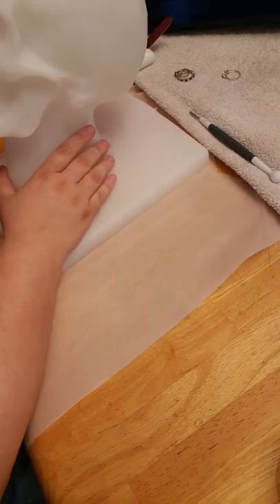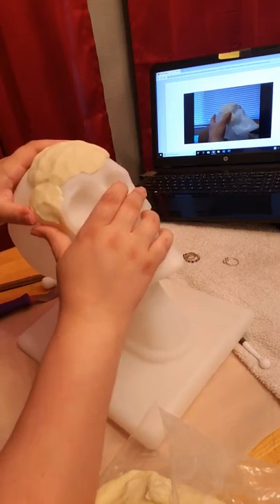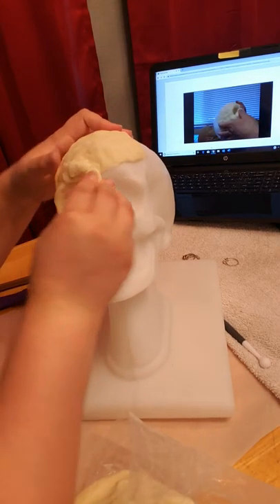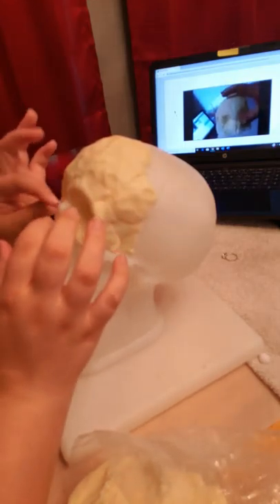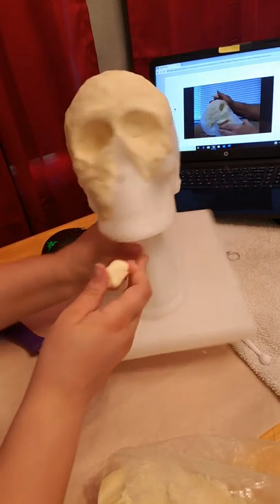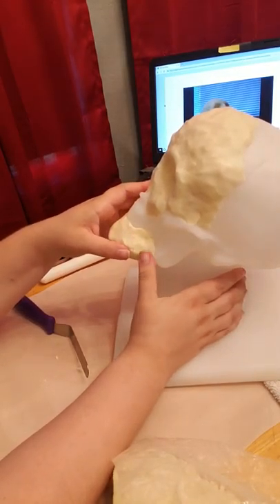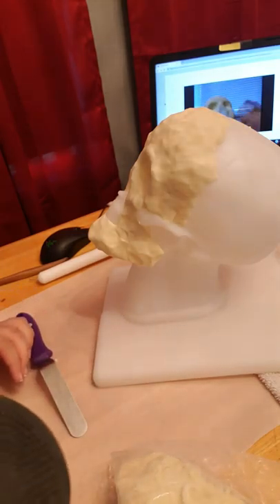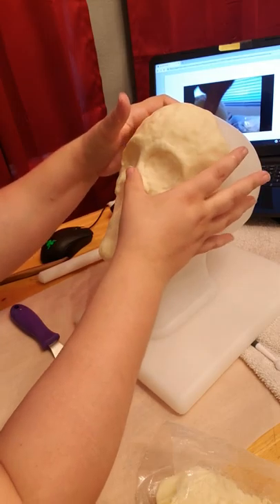Making the forehead,temple, sockets and bits of facial areas with Wax!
DIFS